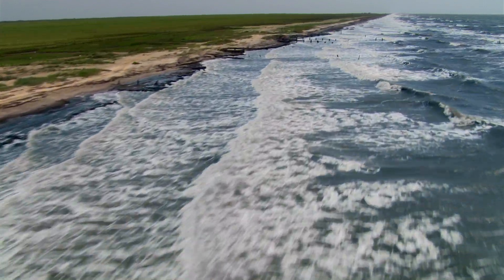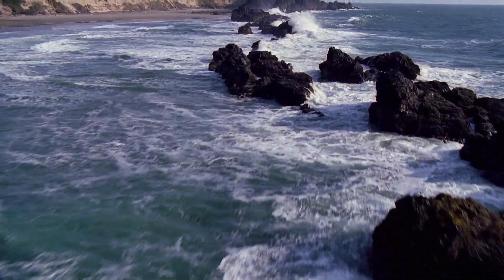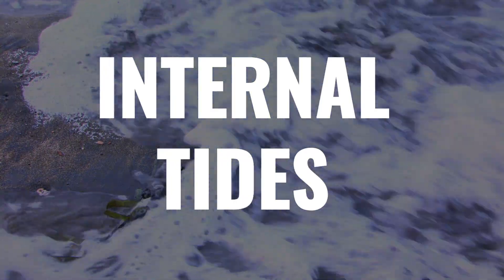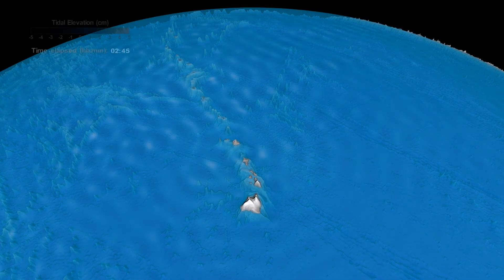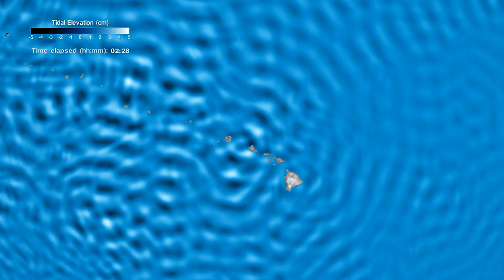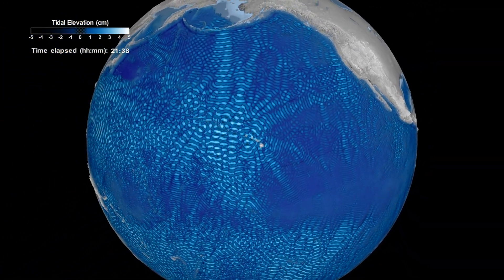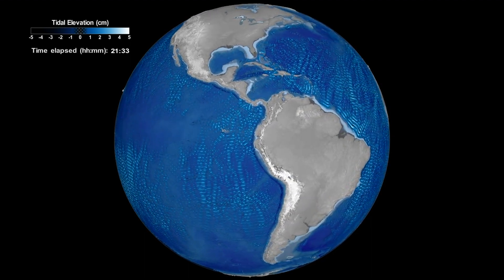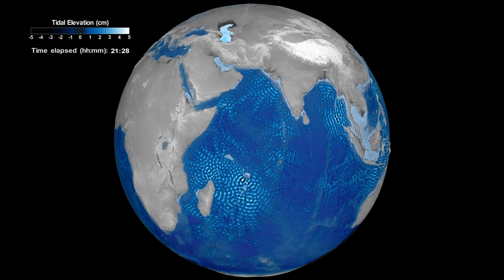NASA Sees Tides Under the Ocean’s Surface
Internal tides, or internal waves, can reach hundreds of feet underneath the ocean surface, but might only be a few inches high on the surface. Even though they're underwater, NASA can see these tides from satellites. They provide oceanographers with a unique way to map and study the much larger internal water motion.

Kathleen Gaeta (GSFC Interns): Lead Producer
Helen-Nicole Kostis (USRA): Lead Visualizer
Richard Ray (NASA/GSFC): Lead Scientist